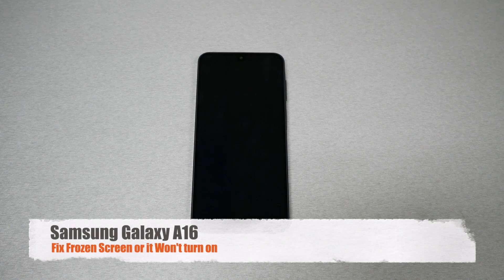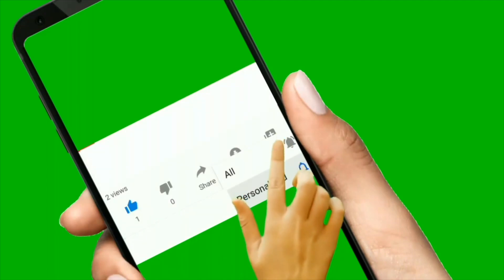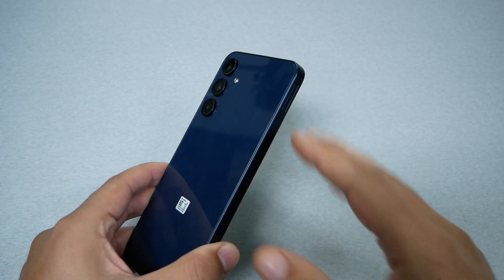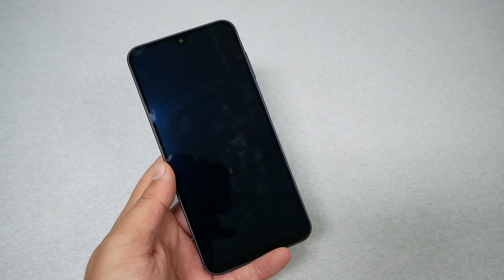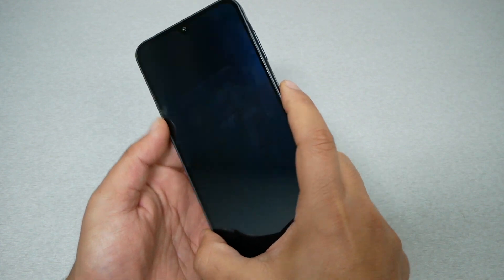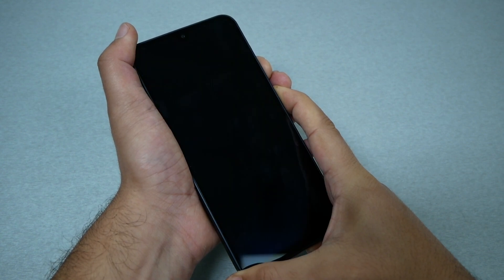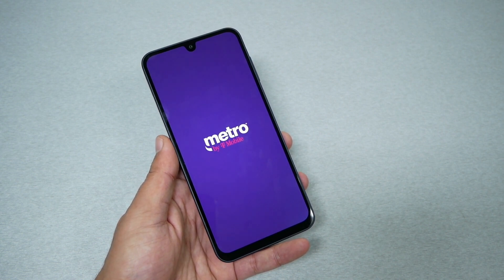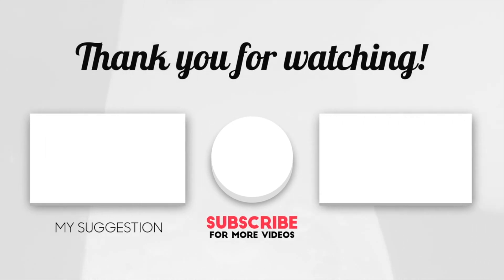Samsung galaxy A16 How to Fix frozen screen or it won't turn on